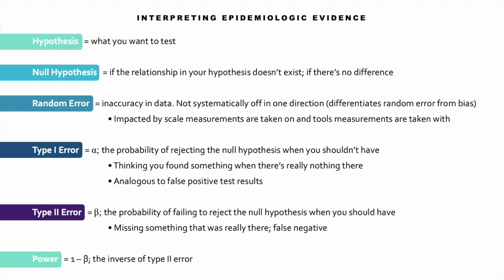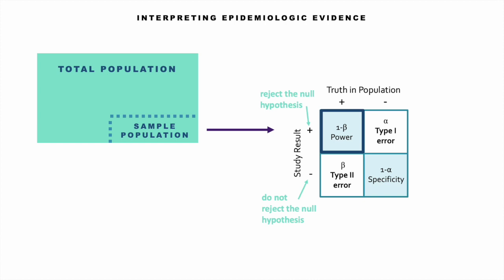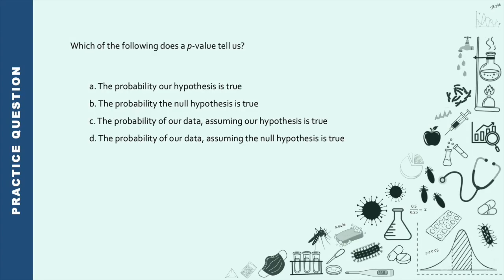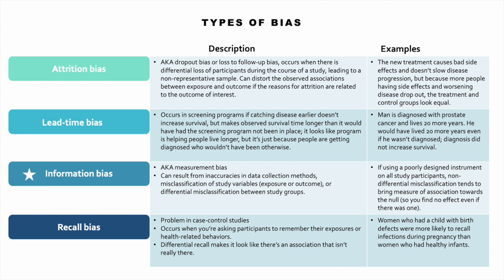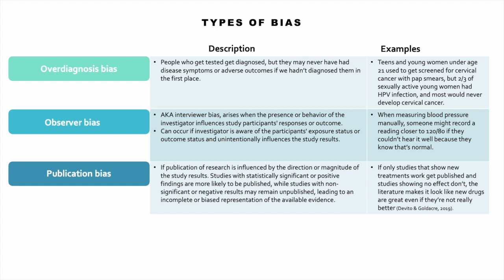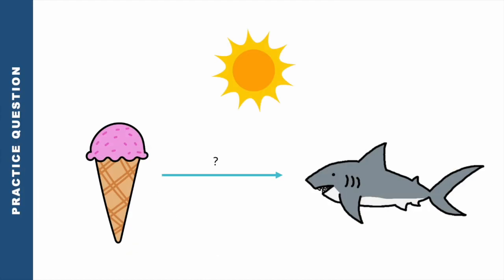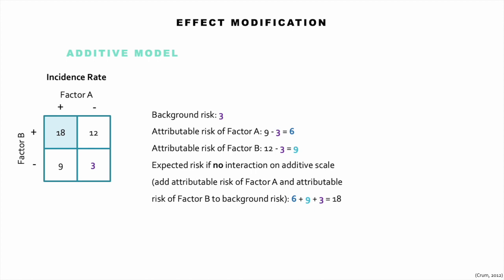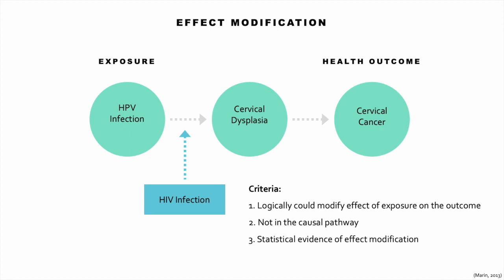Epidemiology Class 7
Optional resource about types of bias:
University of Oxford. (2024, April 6). Biases. Catalogue of bias.